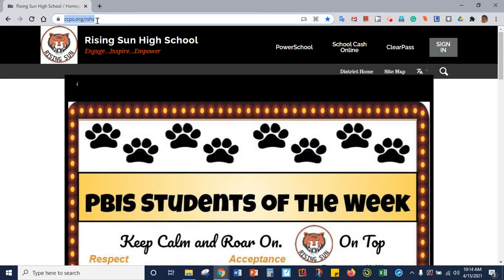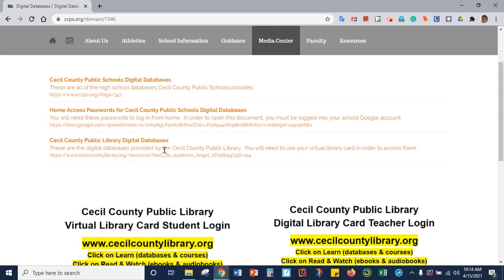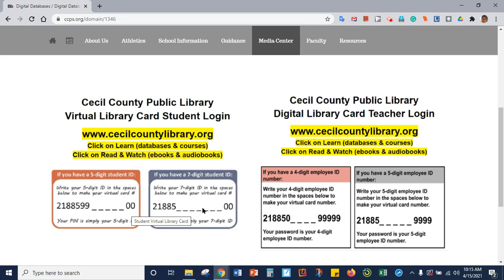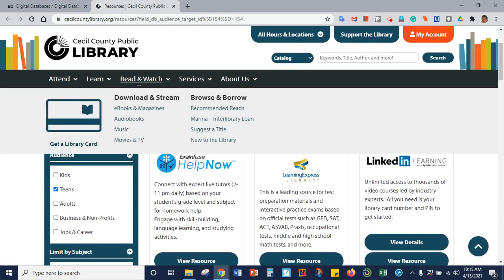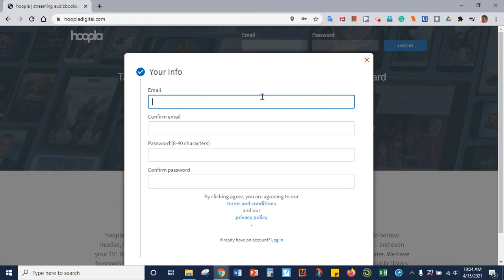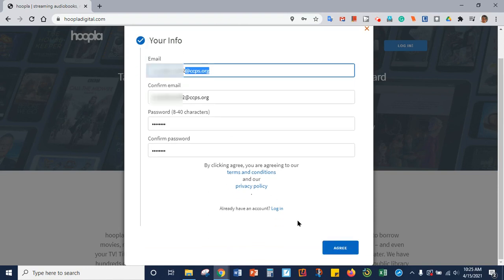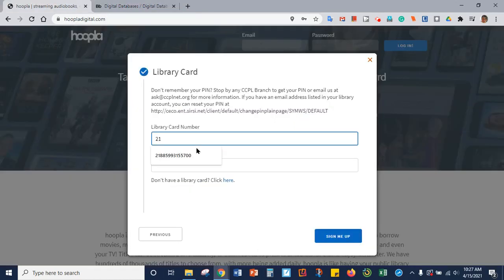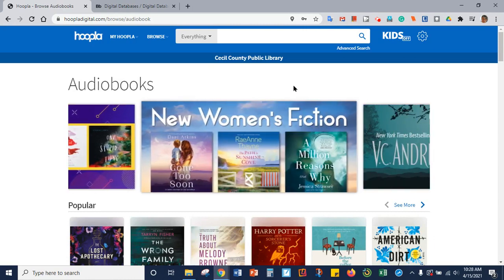Sign Up for Hoopla with CCPL Virtual Library Card